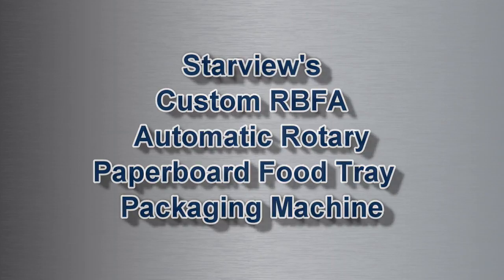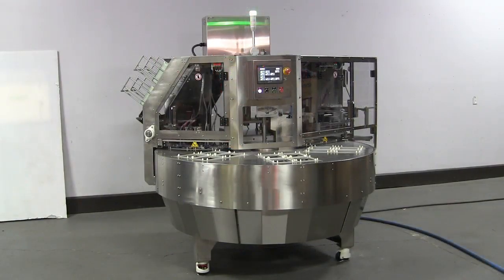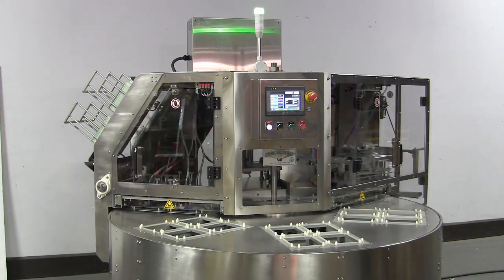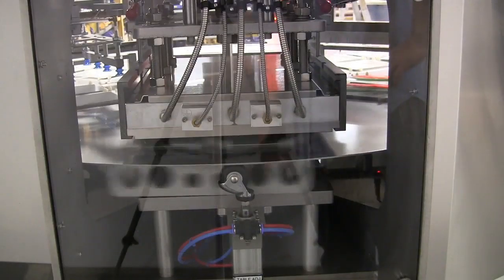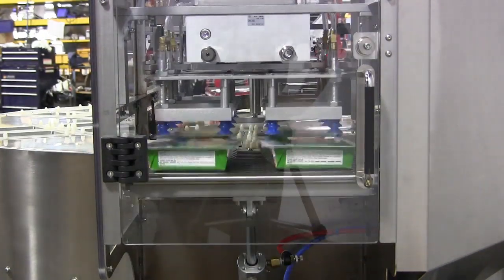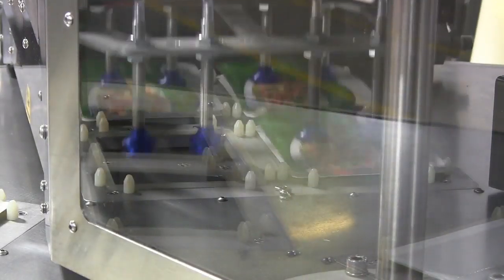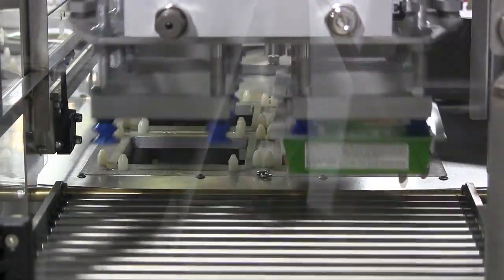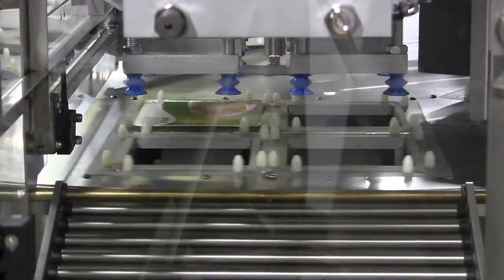Starview RBFA Rotary Food Tray Sealing Equipment | ProPac.com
Starview RBFA6-1520 Fully-Automatic Board to Tray Sealer

Starview designs and builds powerful, rugged tray sealers for a variety production requirements.

Starview food packaging machinery utilizes stainless steel wash down construction and quick-change anodized aluminum tooling.  Modied atmosphere packaging (MAP) capabilities are available on these industry-leading machines.